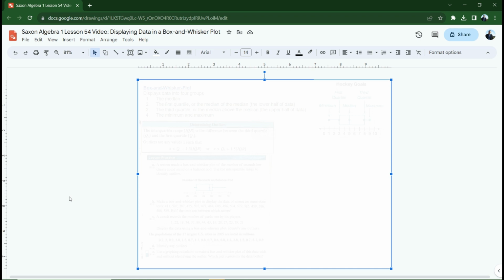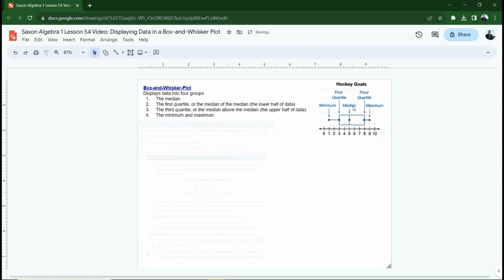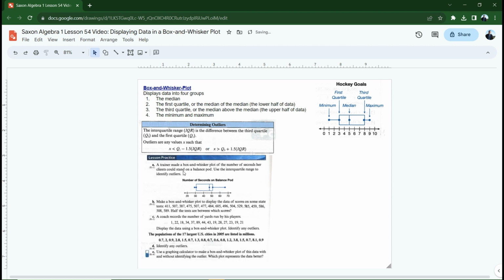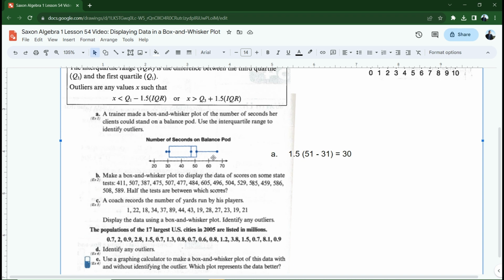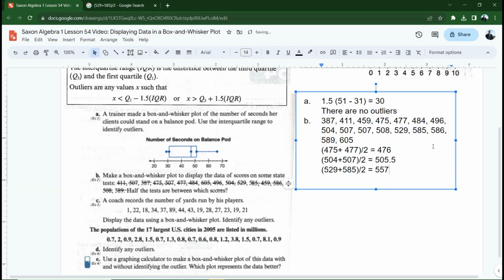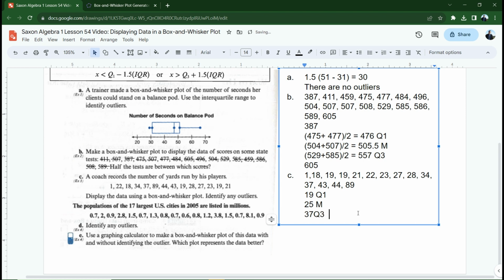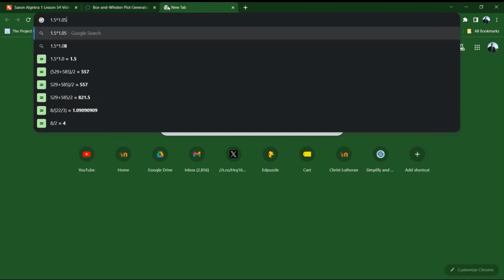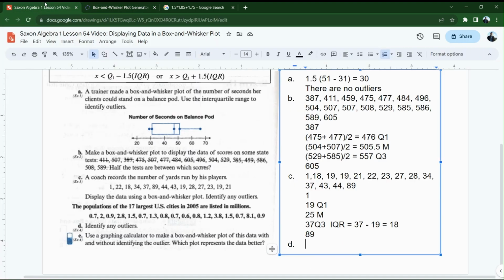Saxon Algebra 1 Lesson 54 Video: Displaying Data in a Box-and-Whisker Plot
In this video you will learn about displaying data in a box-and-whisker plot.